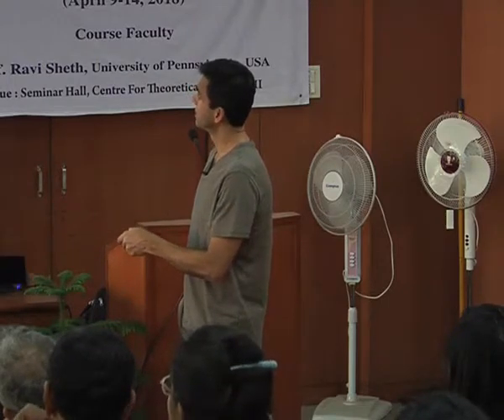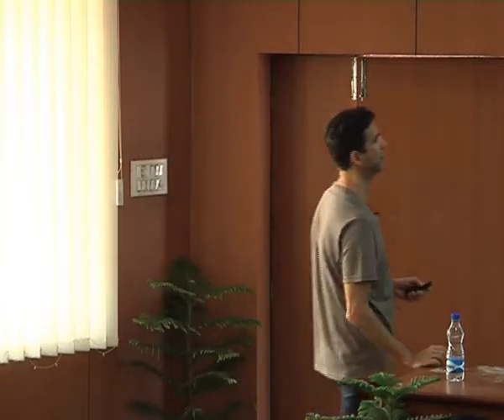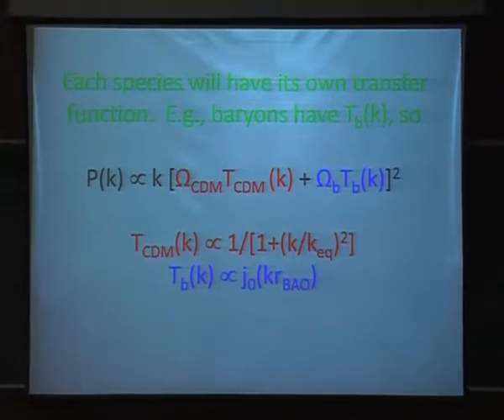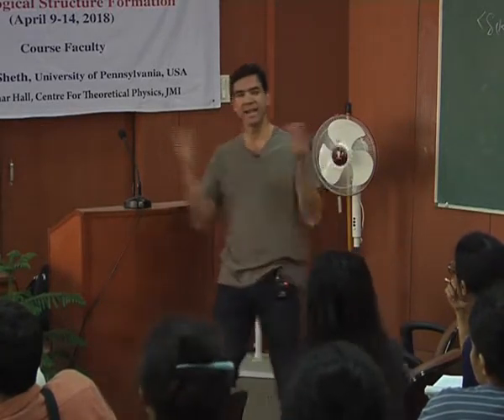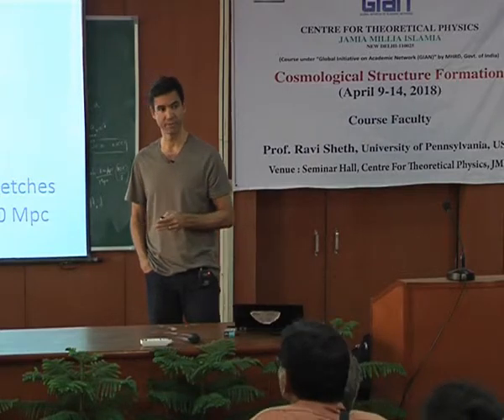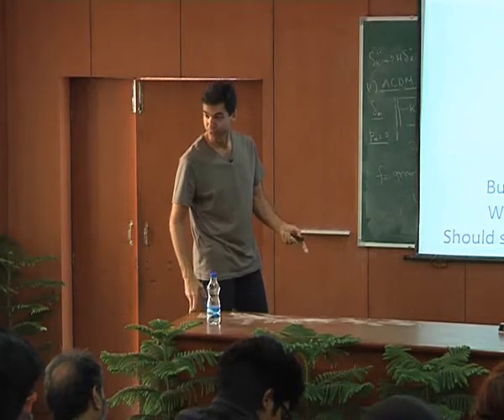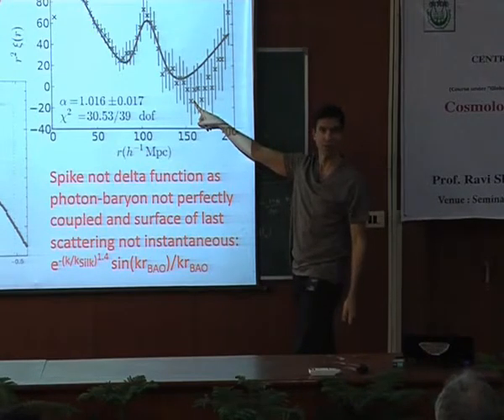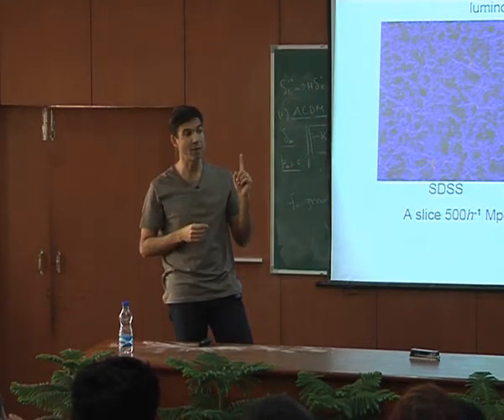GIAN Course Cosmological Structure Formation: Lecture-4